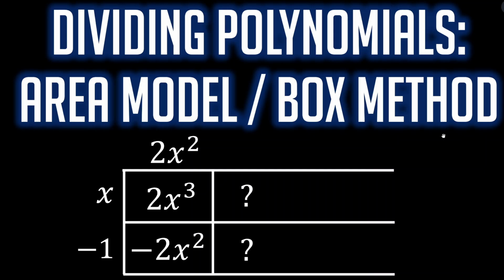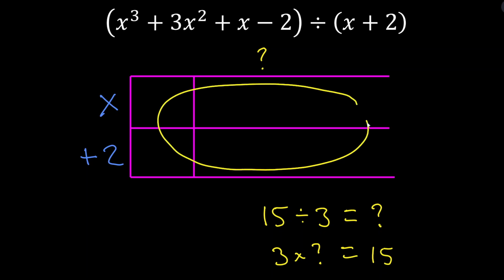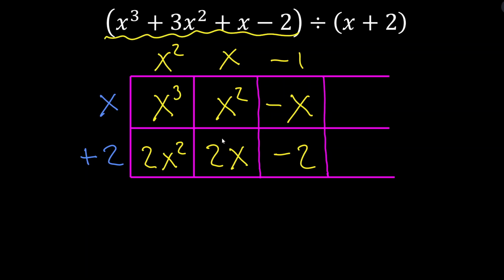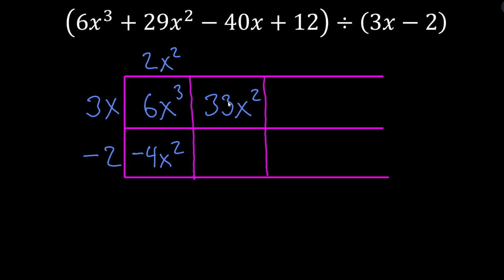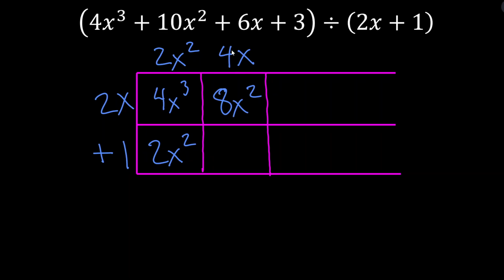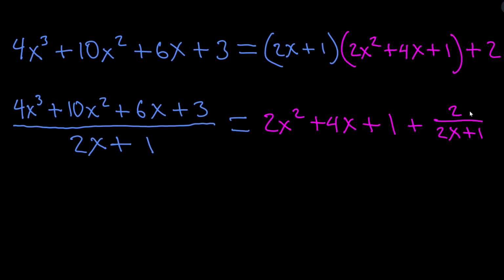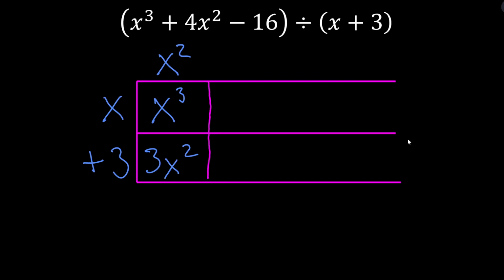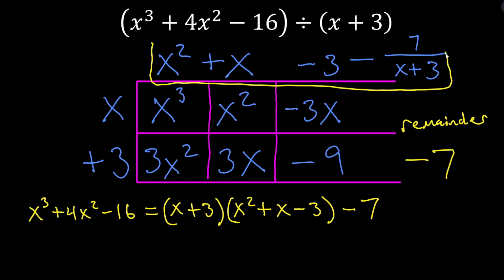Dividing Polynomials: Area Model / Box Method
In this video, I demonstrate how to divide polynomials using an area model, which is sometimes referred to as the "box method". The area model works by relating the division problem to a multiplication problem with an unknown factor, which we can connect to the area of a rectangle where we know a side length and the area. I prefer this method to long division, so I hope this helps & you enjoy!

0:00 Introduction
0:35 Review of Multiplication
1:33 Example 1
5:29 Example 2
8:39 Example 3
11:32 Understanding Remainders
14:12 Example 4

Keep flexing those brain mucles!